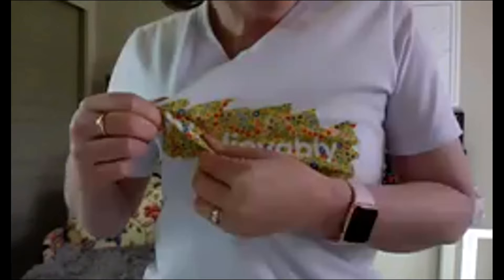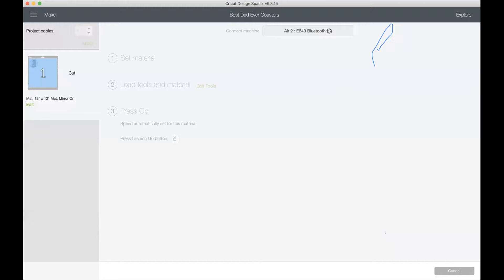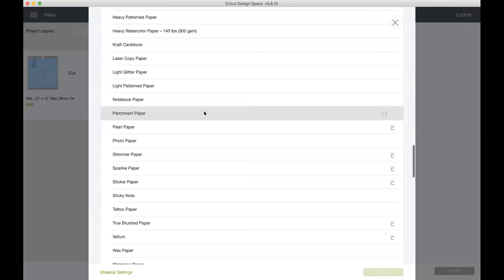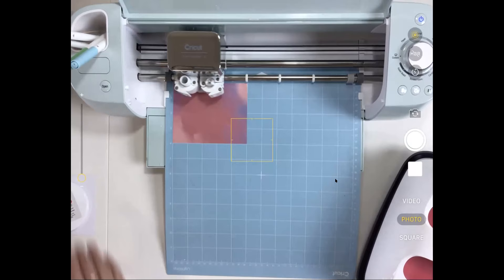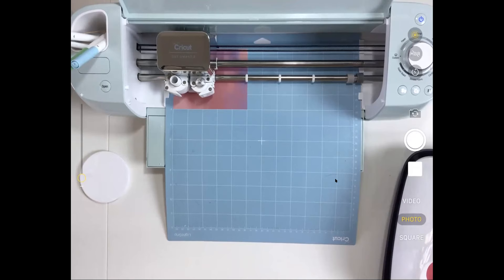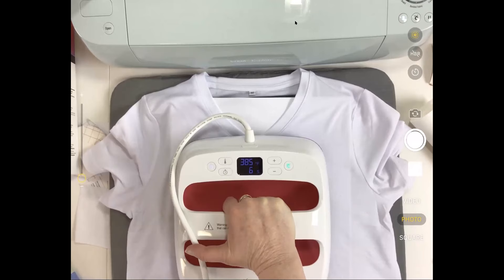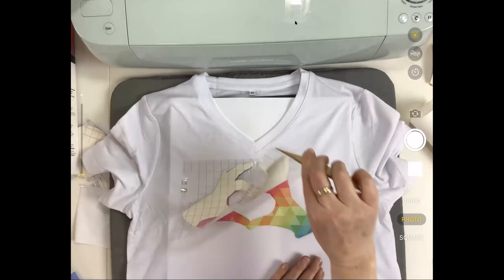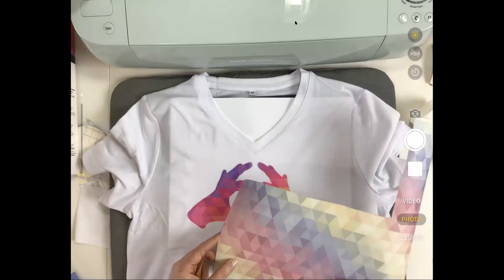Online Class: Infusible Ink Tips and Tricks with Cricut | Michaels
Supplies:
Infusible Ink Transfer Sheets
Infusible Ink Blank of your choice
EasyPress 2
Explore Air 2
Heat Transfer Tape